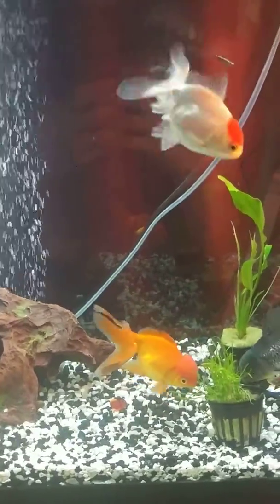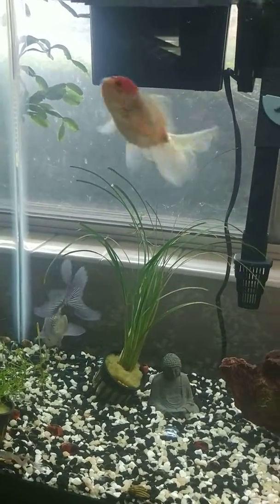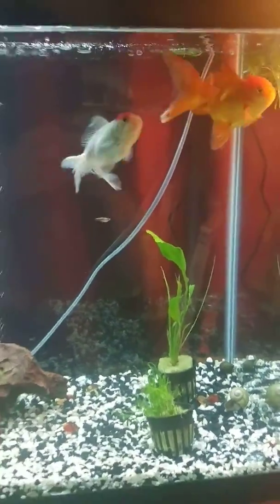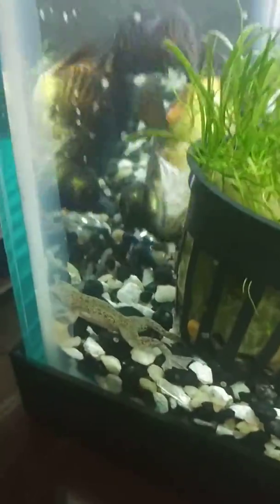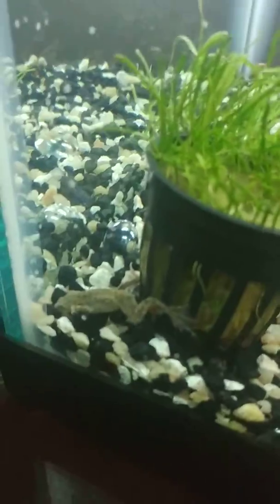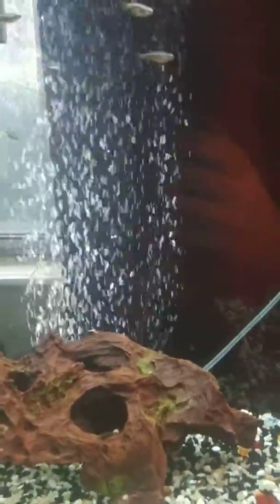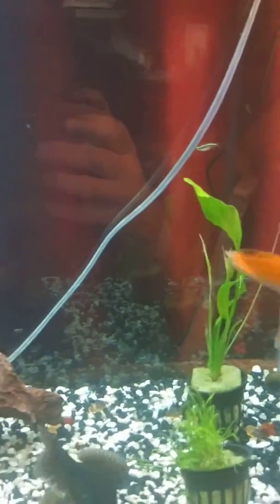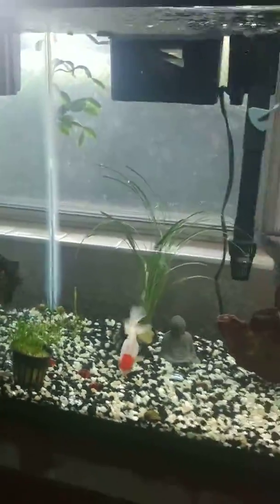Goldfish starter tank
A tour of my small goldfish starter tank.